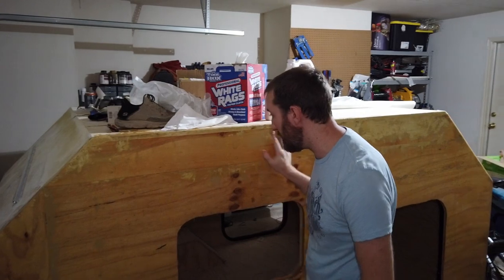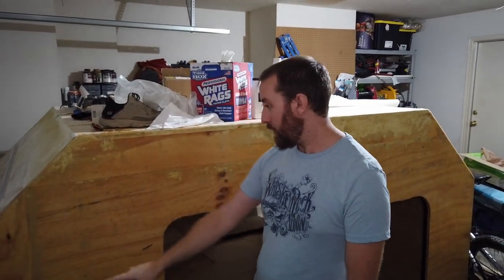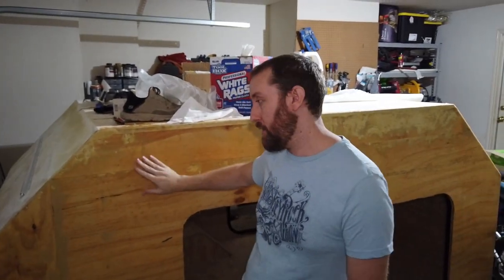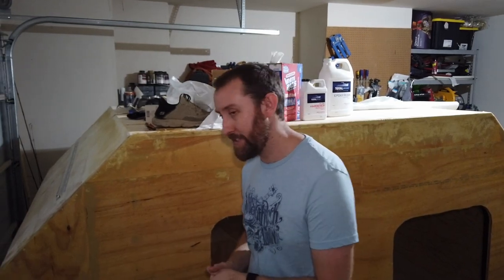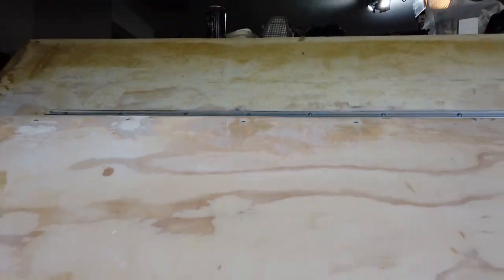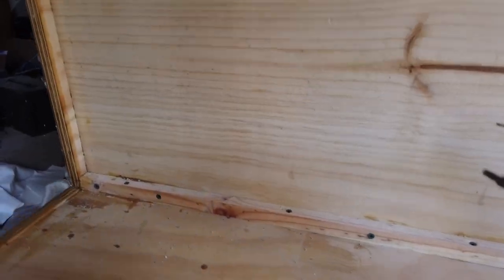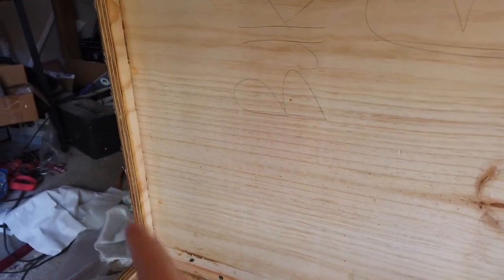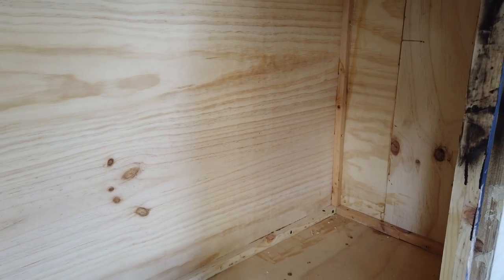DIY Off Road Camper Build Q&A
Answering frequent questions about my DIY off road off grid overland expedition camper build